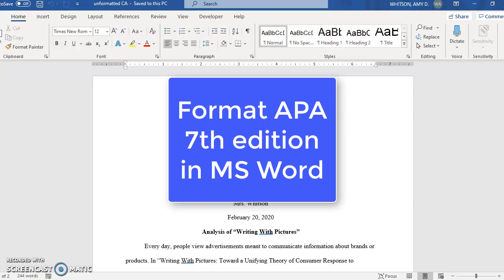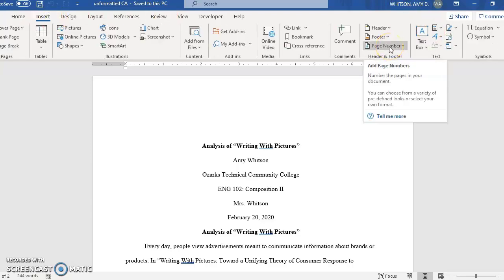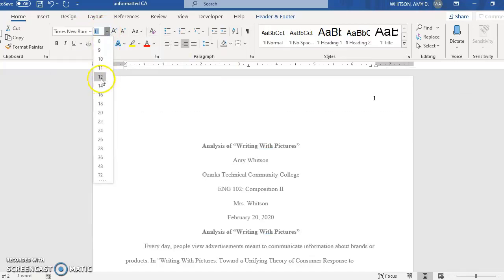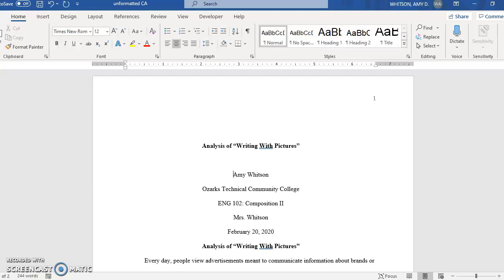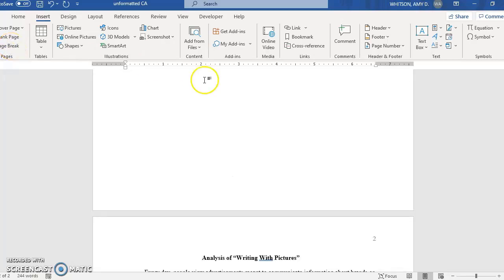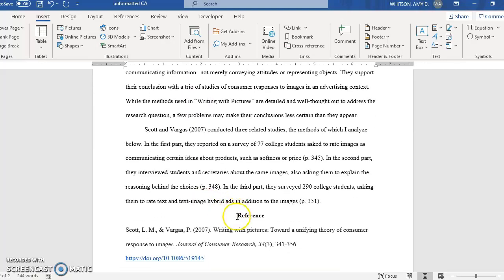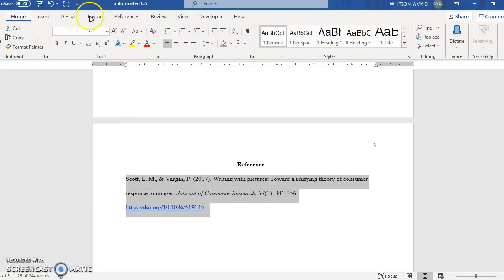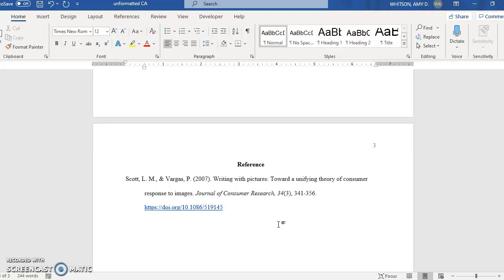APA 7th edition in MS Word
APA 7th edition is easy in Microsoft Word! This video is based on the student guidelines from the 7th edition of APA, which came out near the end of 2019.